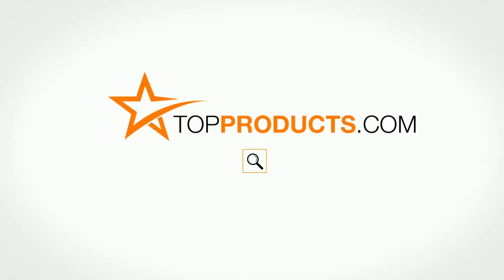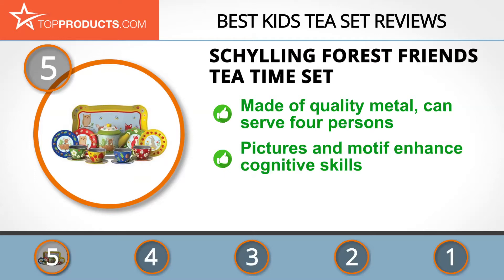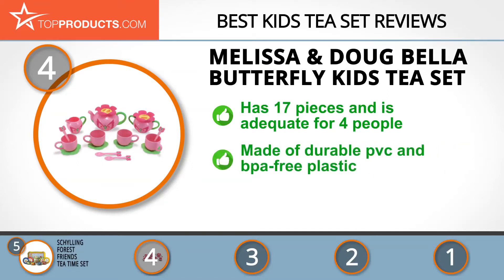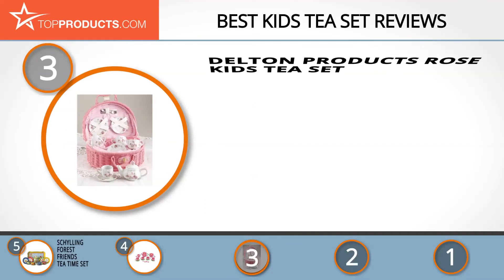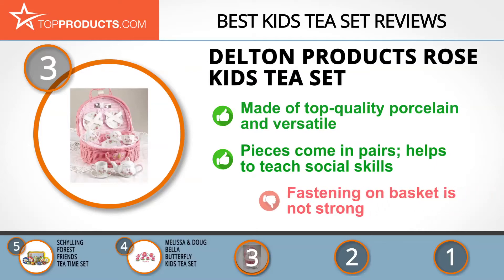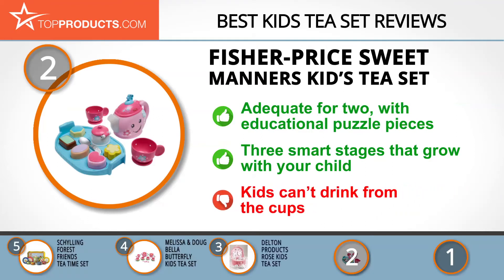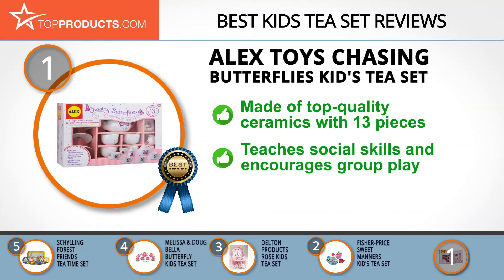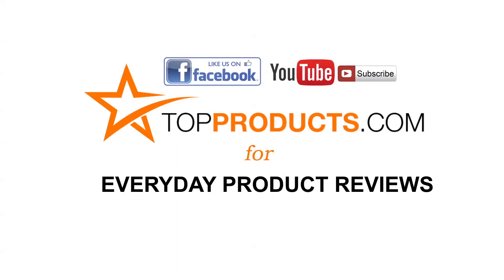Best Kids Tea Set Reviews – How to Choose the Best Kids Tea Set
Our trained experts have spent hours researching the best Kids Tea Sets available on the market. In order to save you both time and money, we’ve narrowed the field down to some of the best Kids Tea Set brands. Check out an in-depth review on TopProducts.com: Best Kids Tea Set Reviews

Childhood should be fun for every child; a time to explore the world around them without inhibition. We all agree on the assertion that children learn by observation, imitation, and role play. Some children have discovered what they want to be when they grow up during role play. Parents even get an idea of the natural bent and inclination of their offspring during play time.  Unlike video games where the whole play is already set, role-playing games and playing “pretend games” like having a pretend tea party encourages the use of the child’s imagination and develops creativity.

With a kids’ tea set, the child is allowed to create their own story.  Allowing your child to develop this creative hobby helps to relieve stress, build confidence and give free reins to the imagination.  Children love to play house and a lot of other role play games. A kids’ tea set is just one of those playthings that are not only fun toys but also educational tools. There are features that every tea set must have to be considered a good one. When you go shopping there are things to look out for.

In this video, you will learn about the features, pros and cons for our picks for the top Kids Tea Sets. Our experts have chosen a wide range of products that can fit every budget, from top-of- the-line to budget friendly. This video includes:

• ALEX Toys Chasing Butterflies Kid's Tea Set Review
• Fisher-Price Sweet Manners Kid’s Tea Set Review
• Delton Products Rose Kids Tea Set Review
• Melissa & Doug Bella Butterfly Kids Tea Set Review
• Schylling Forest Friends Tea Time Set Review